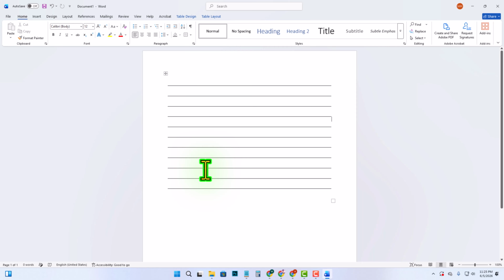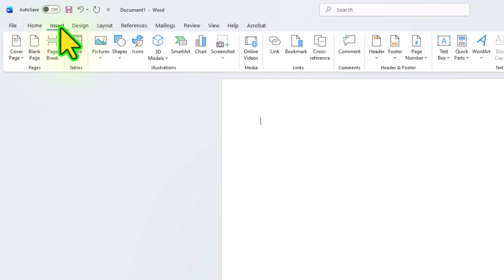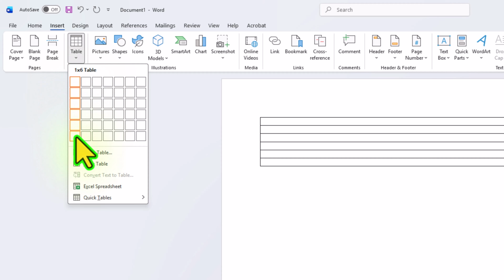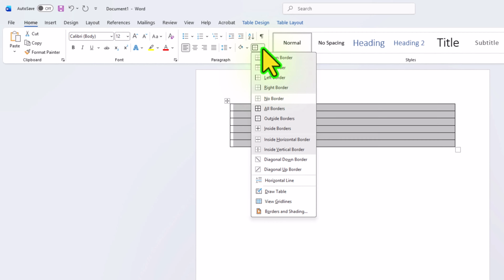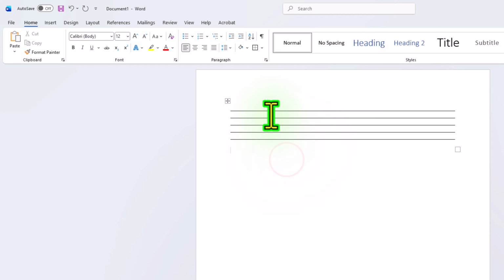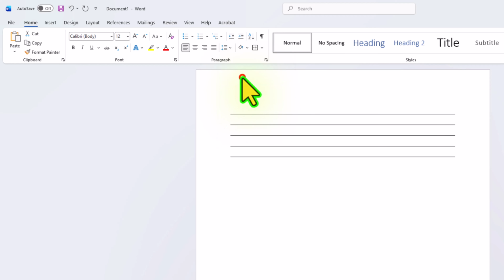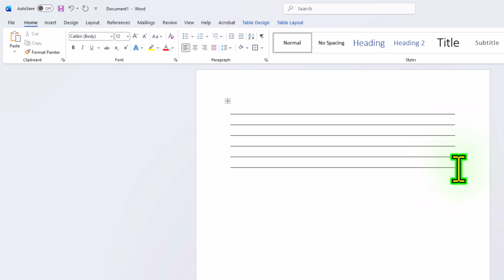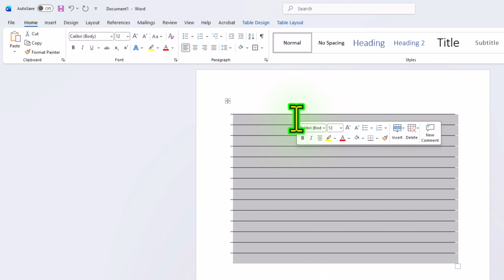Microsoft Word - How To Create Lined Paper?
How to Create a Lined Document in Word. Whether you believe in having your employees sign on the dotted line or are going back to old-style printed forms, trying to create even lines on a Microsoft Word document can be difficult even for the steadiest